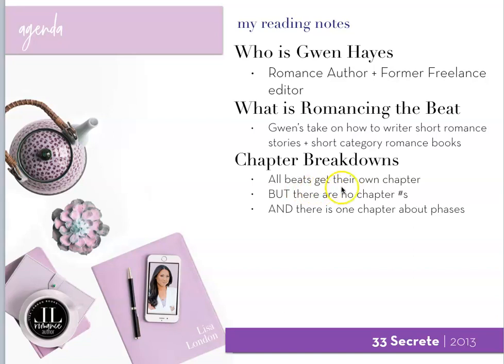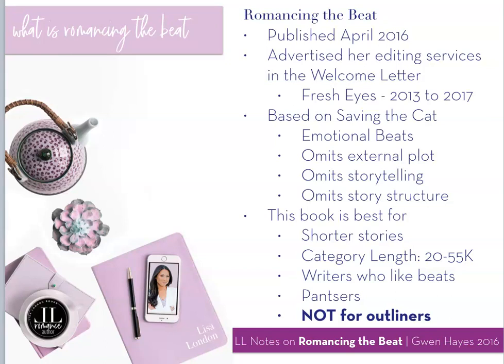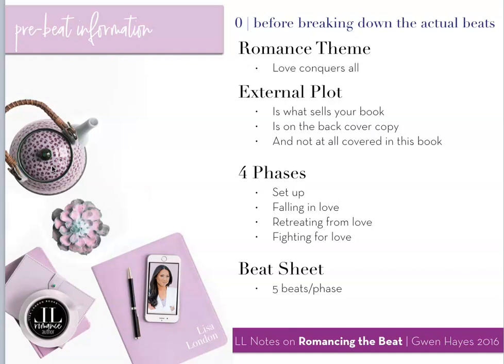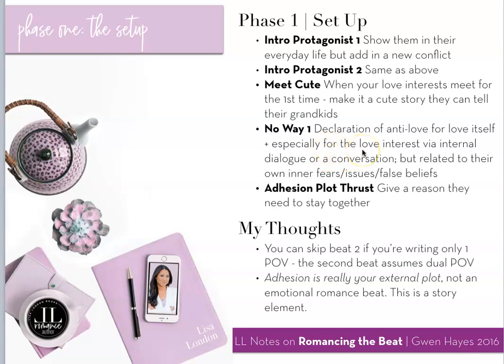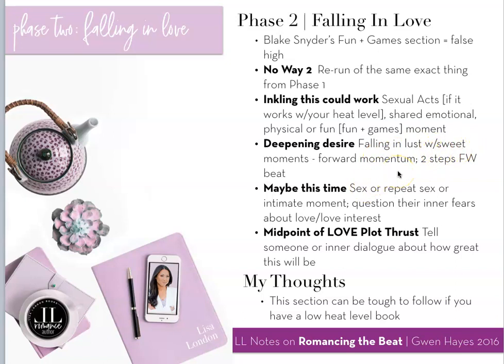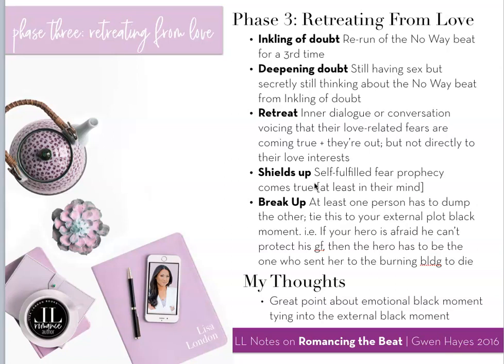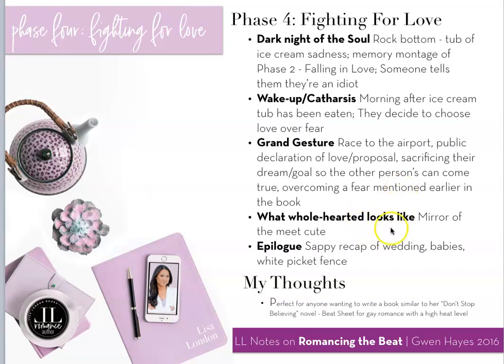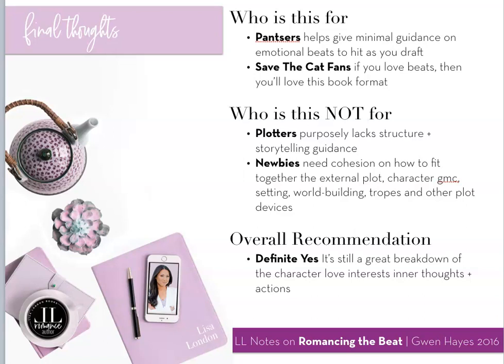Book Notes on Romancing The Beat by Gwen Hayes Great for Save The Cat Fans + Pantsers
Today I'm sharing my Book Notes on Romancing The Beat by Gwen Hayes - Jessi + I talked about this yesterday during the Ice Cream Social so I did a quick -reread of it and shared my book summary here.

This book is Great for Save The Cat Fans + Pantsers

💕 Oops - this FREEBIE is now part of the paid Author Resource Library. Sorry about that but The Lisa London brand no longer exists but I wanted to save all of the FREEBIES (there are OVER 80+) and consolidate them all for you into ONE LIBRARY

🎉 I would LOVE to still give you access to the download you see in this video and MORE - every single thing I've ever created is yours in one place: The Author Resource Library

GOODREADS